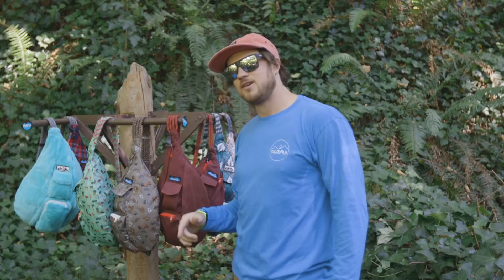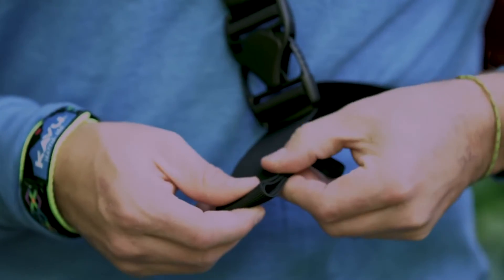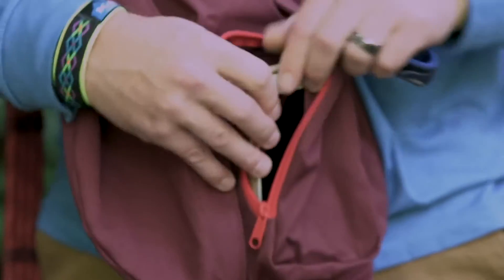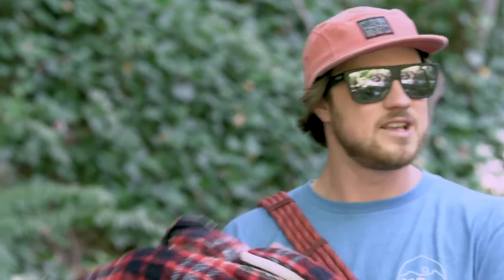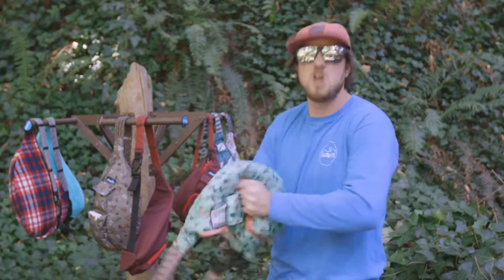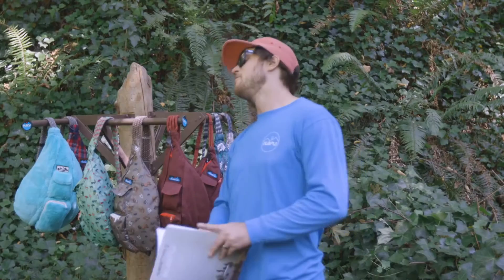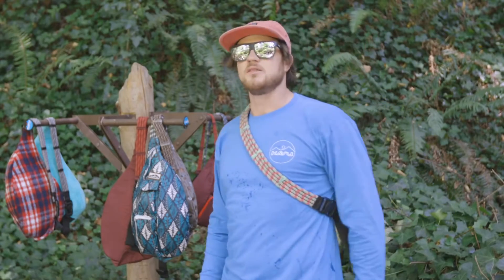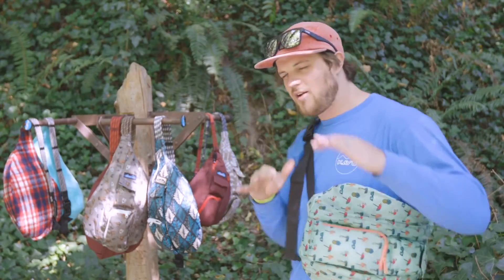Rope Bag Collection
The KAVU Rope Bag has so many uses. It's a durable day pack you can use on the trail or around town, and the perfect travel companion. It's functional enough for daily use and stylish enough to make a statement. Plus, there are so many sporty patterns to choose from. It also holds more than you'd expect considering its slim, snug-fitting design.

Ref: K923